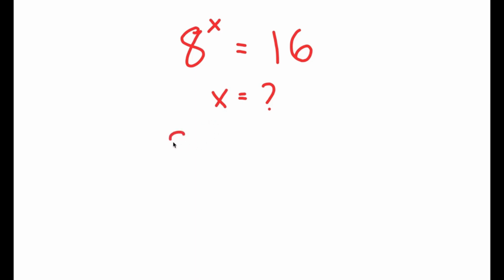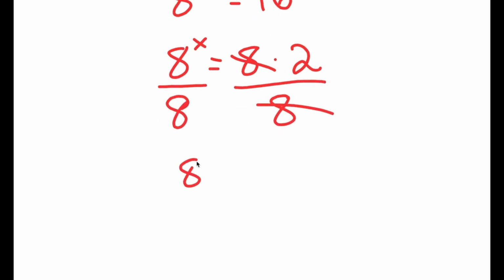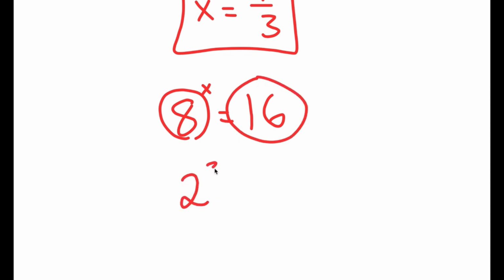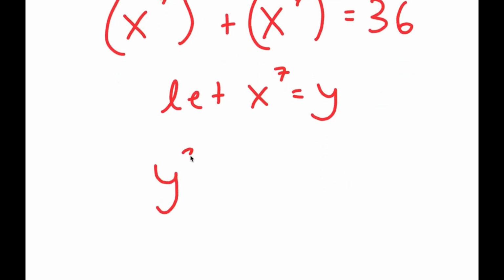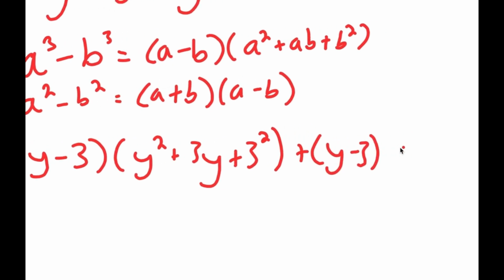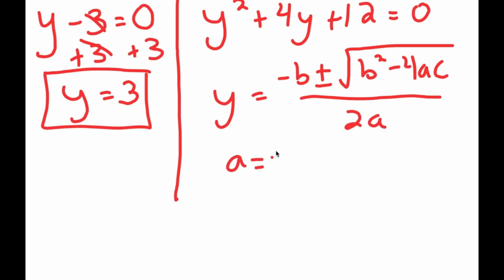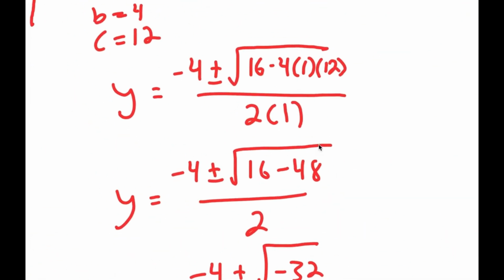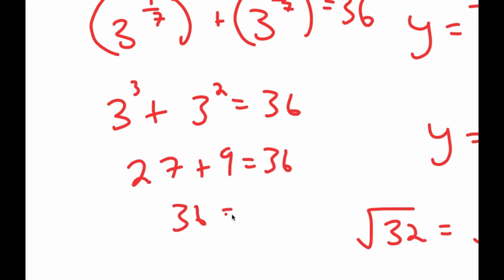A Simple Problem Harvard Failed To Solve